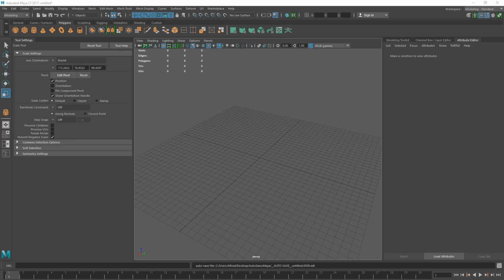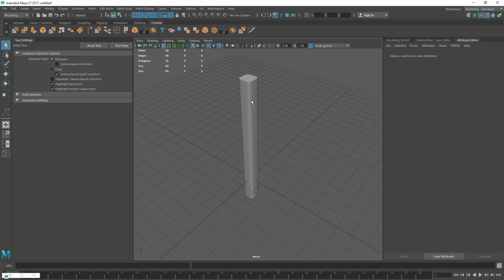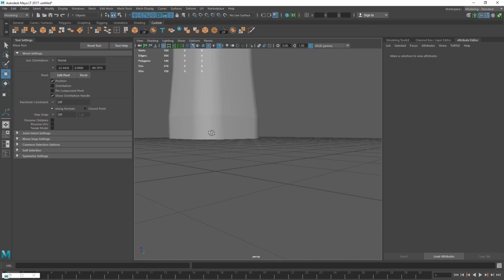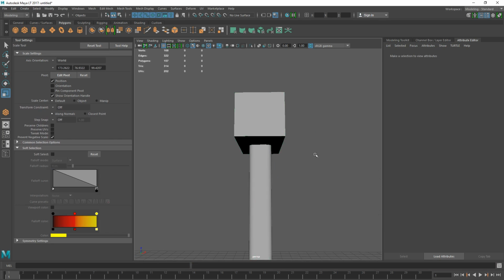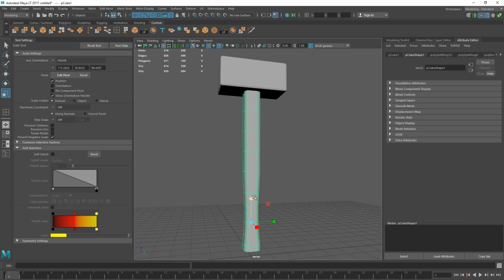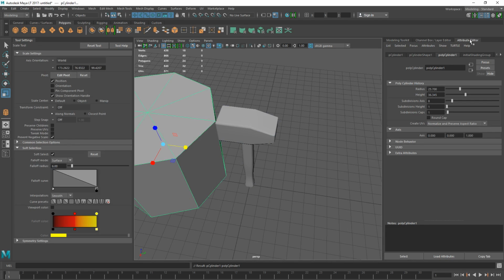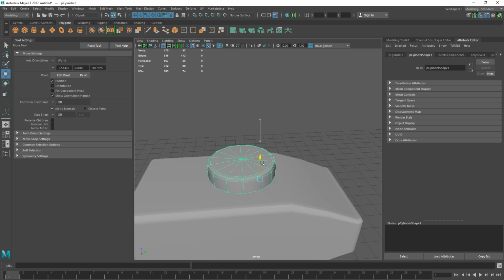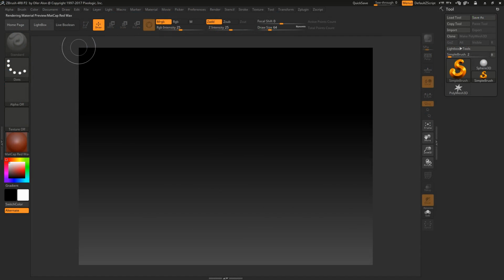Creating a simple stylized Asset (Part 1 Modelling)